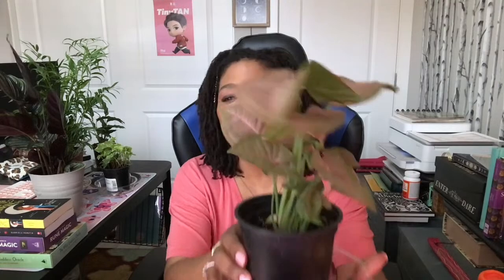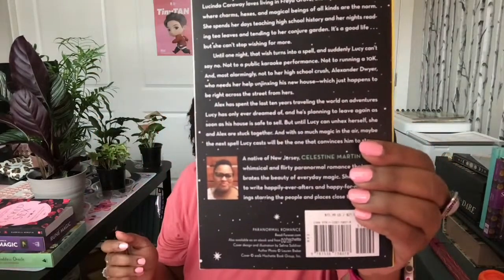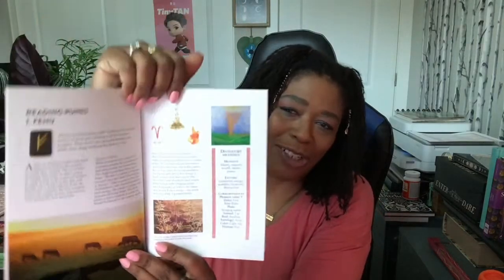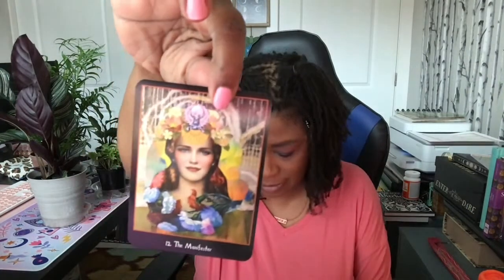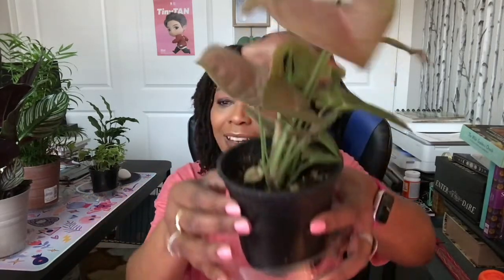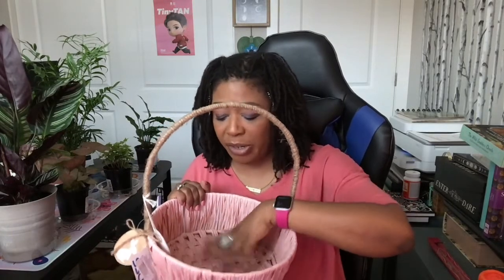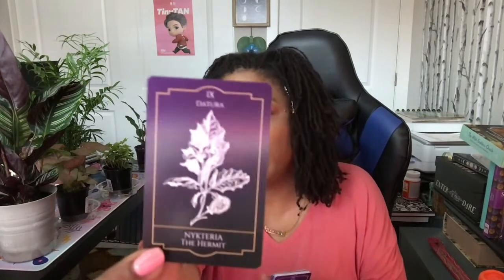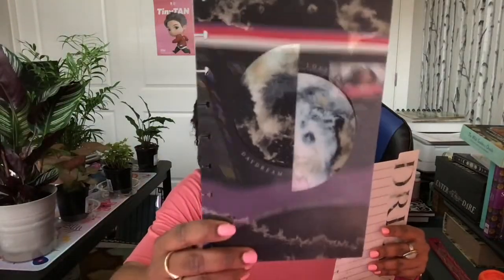Witchy Review - B & N Witchy Finds PLUS Etsy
Leap Taken's website and MAGICKAL LIVING SERVICES:  leaptaken.com